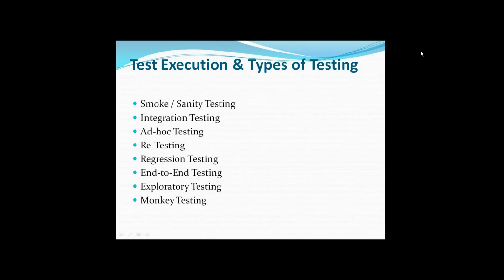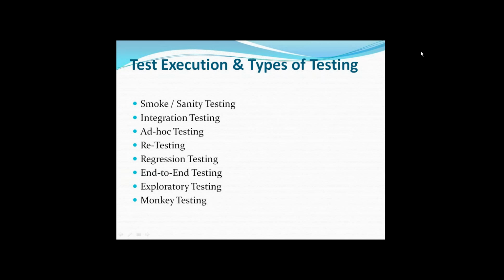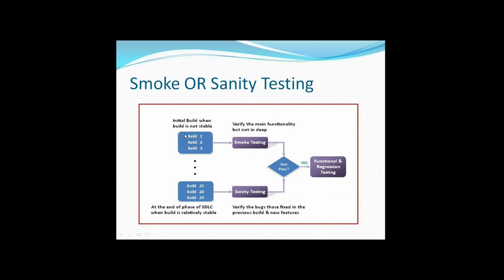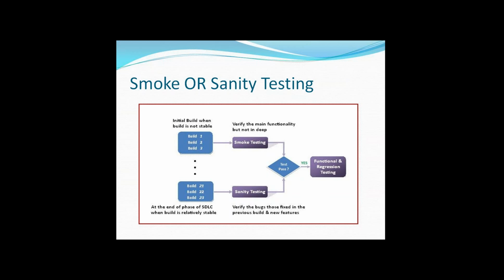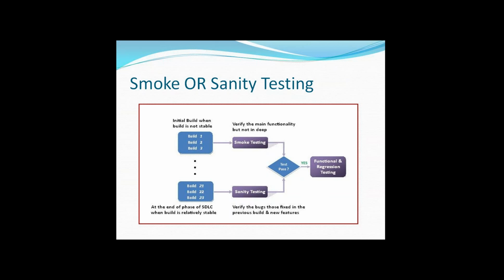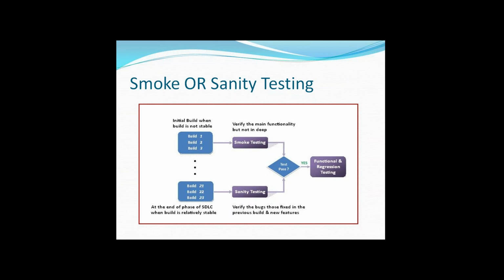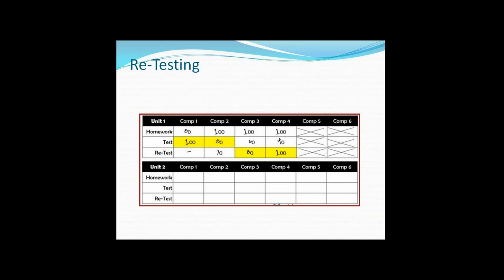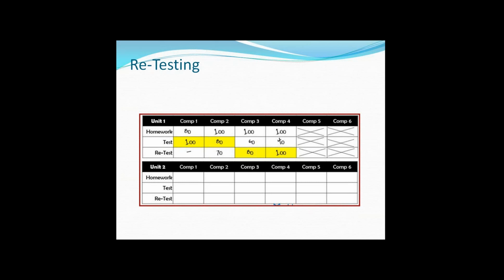Manual Testing Types of Testing- by Sunil Kumar